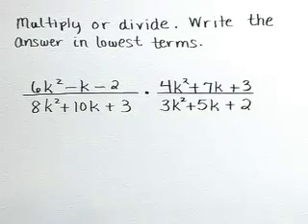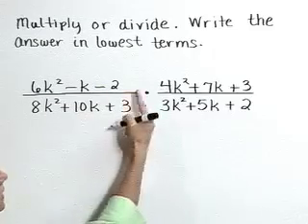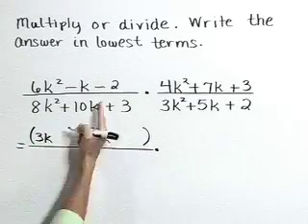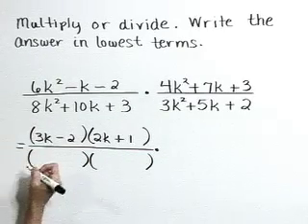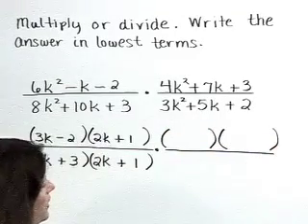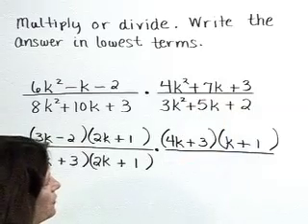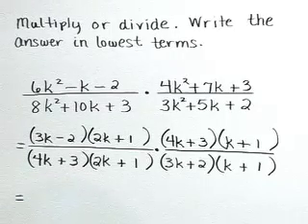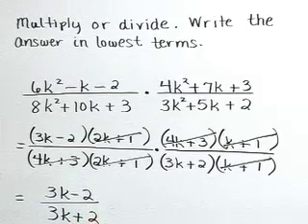Lial Beginning Algebra Ch07 Ex07